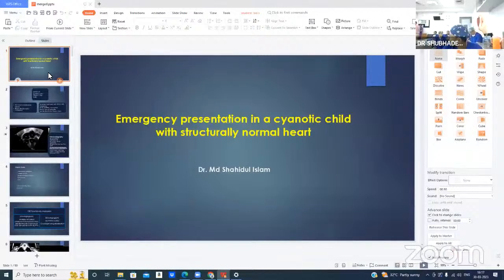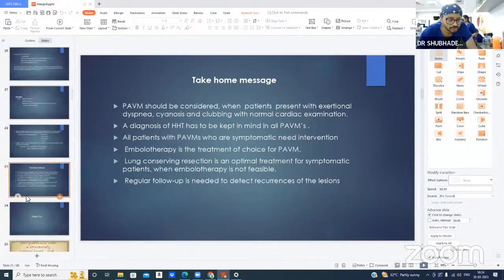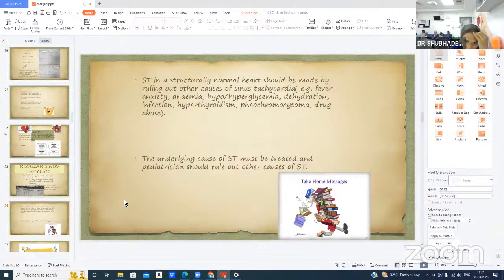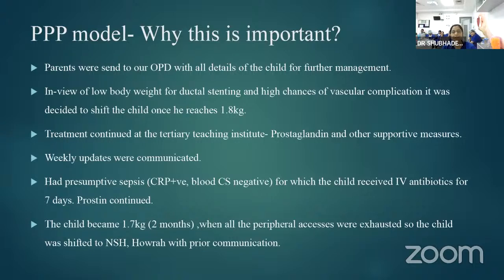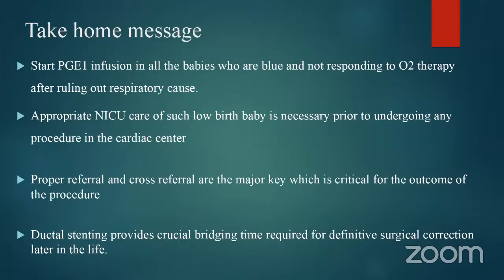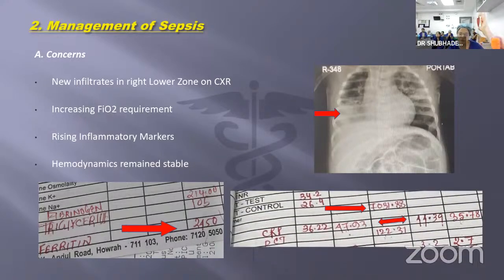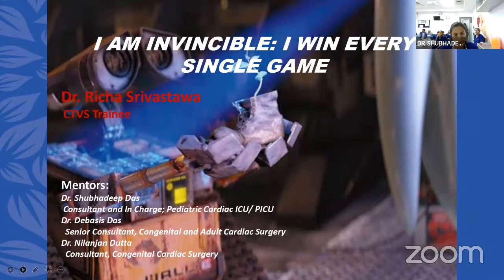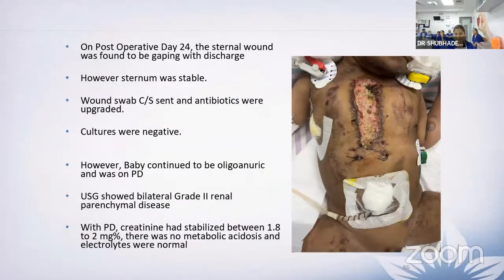WBAP Clinical Meeting